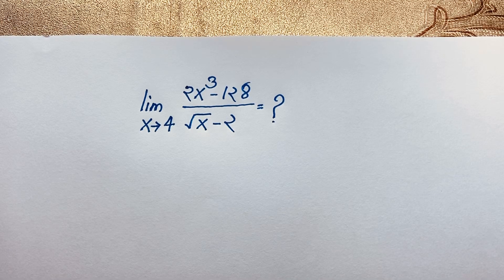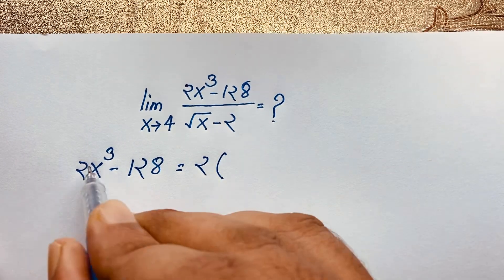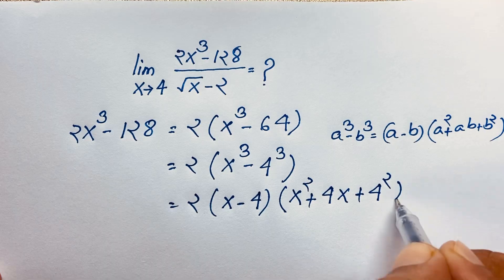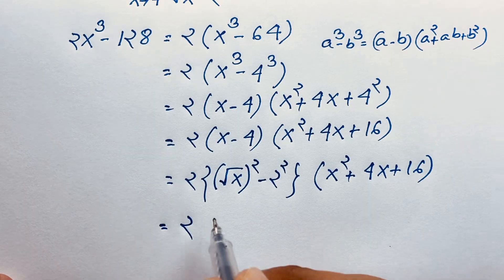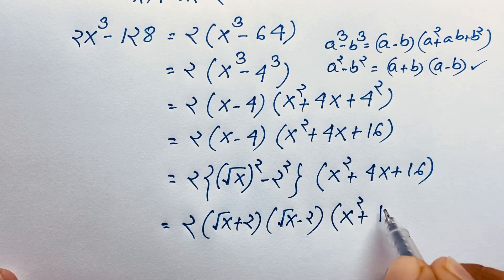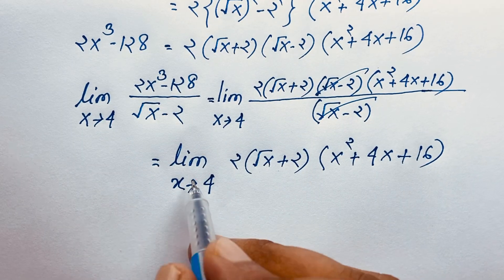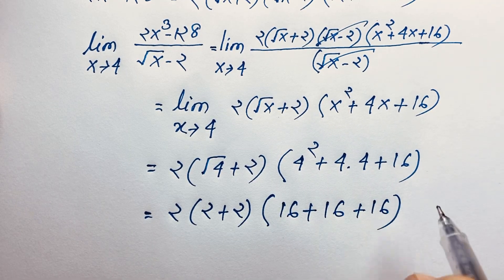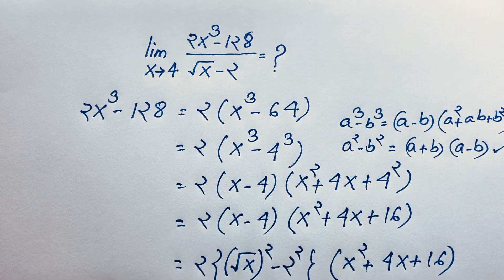Only 3% Students Solve this maths problems | Maths olympiad question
Hello everyone ,Welcome to Rashel's classroom. In this video i solve a tricky calculus limit questions. A wonderful math problem.